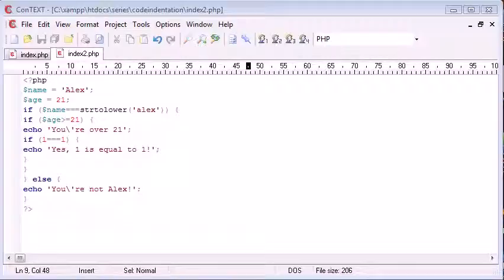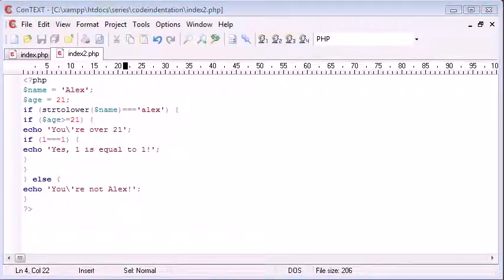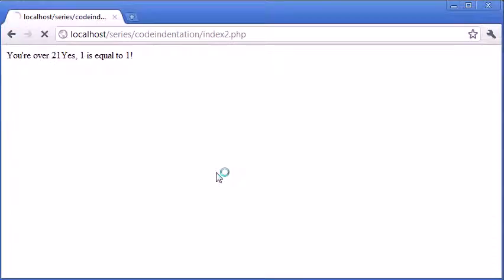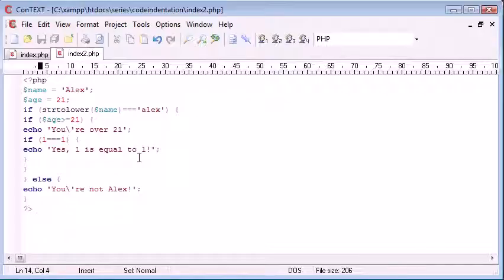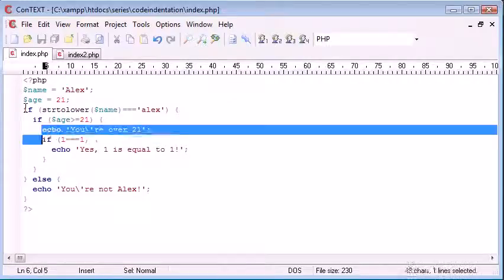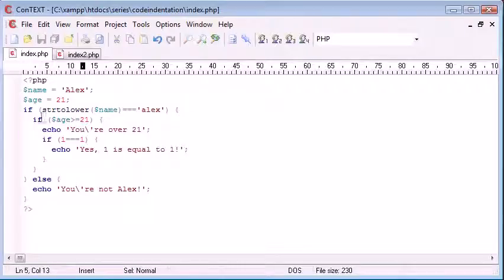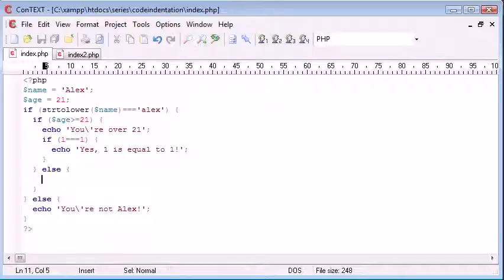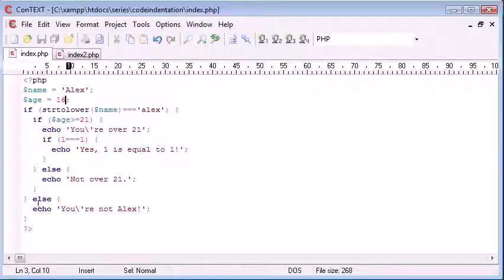Beginner PHP Tutorial 8 Indentation YouTube